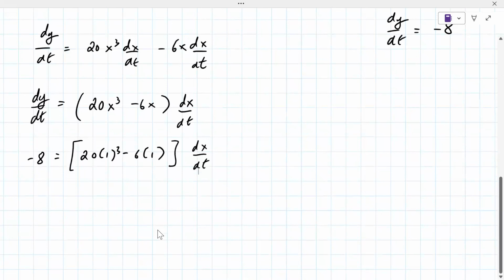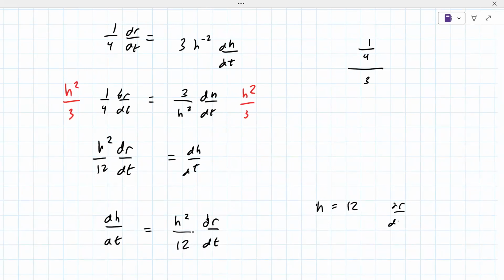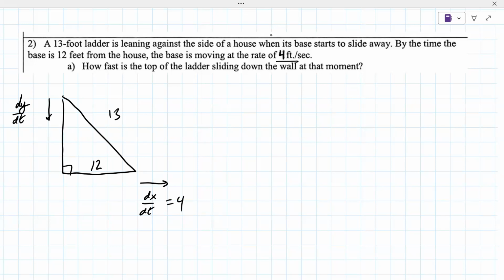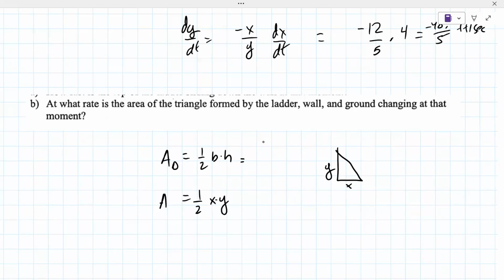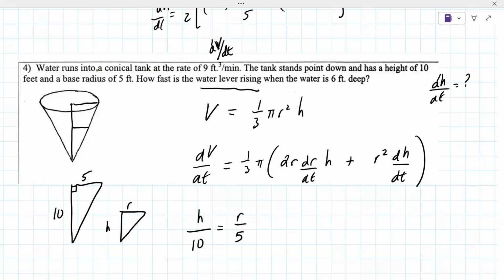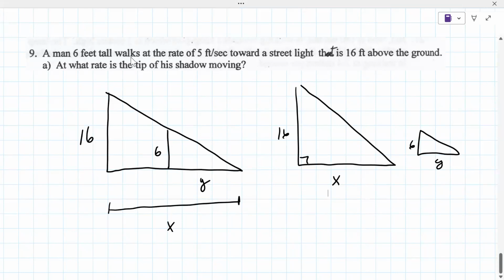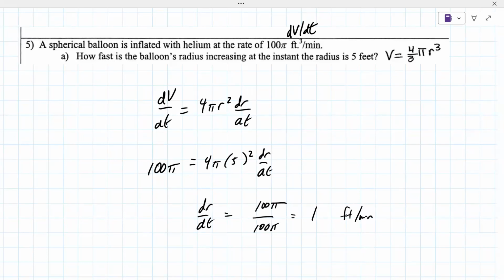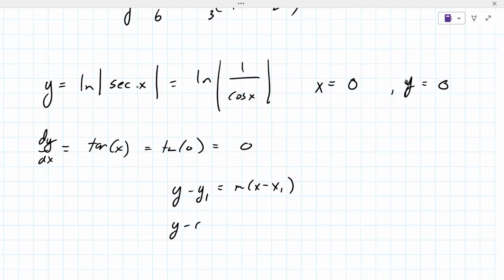High School AP Calculus AB Lesson [2023-10-22 at 7pm MST Sierra C]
This lesson covered topics in AP Calculus AB including related rates and equations of tangent lines.